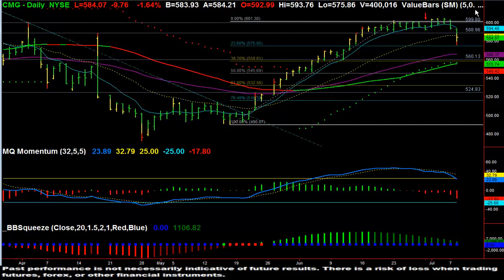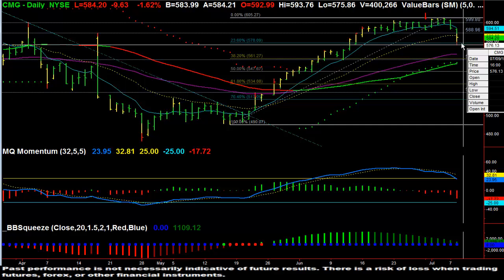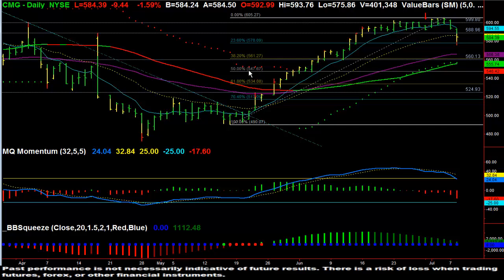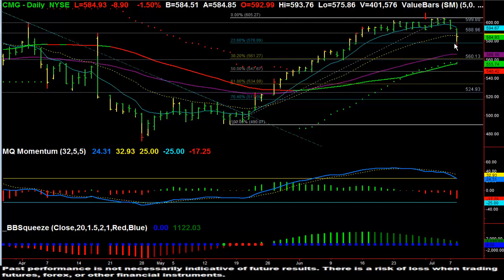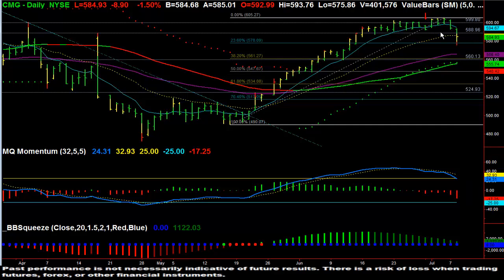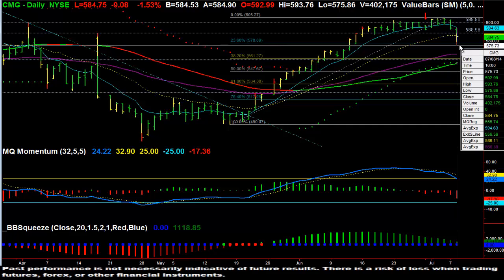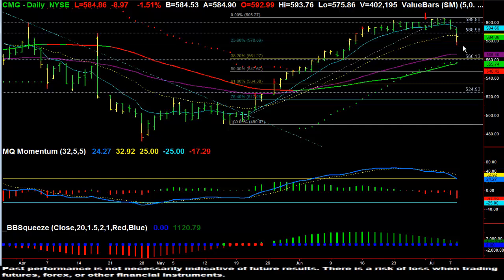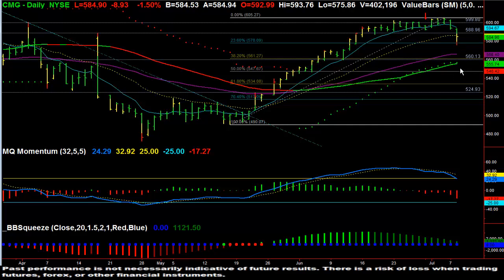Over $11,400 in Big Fish CMG Profits